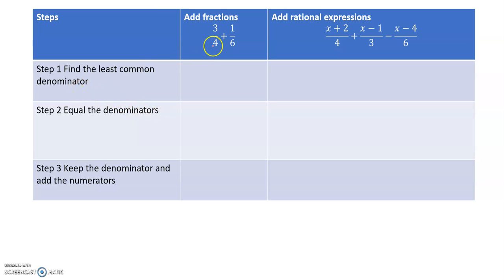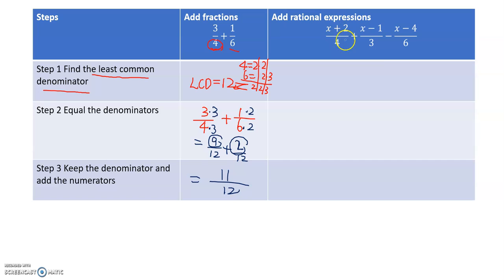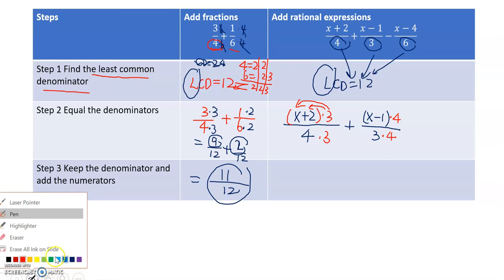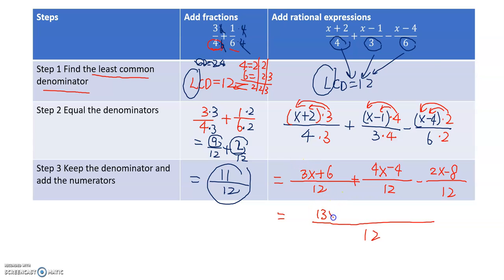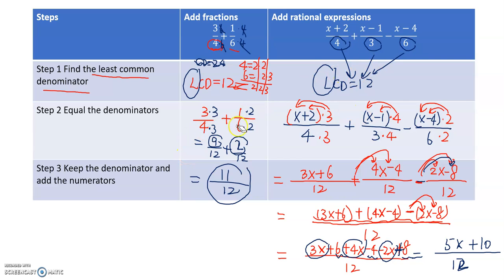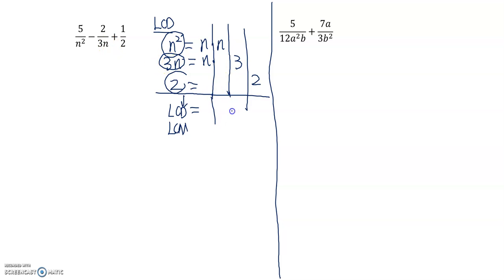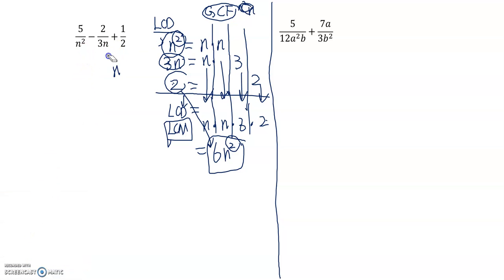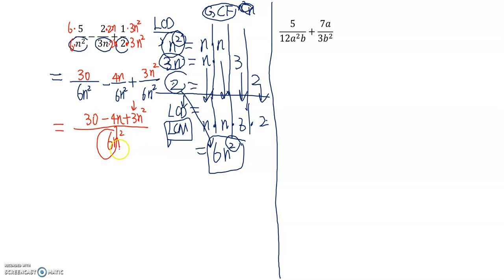Add and subtract rational expressions